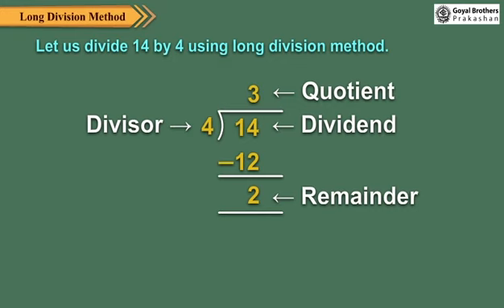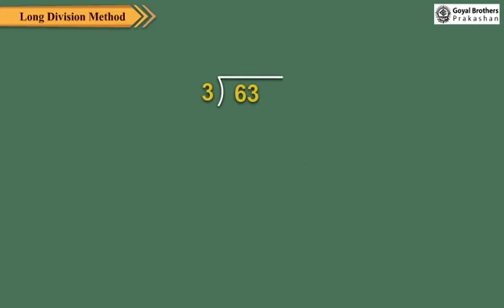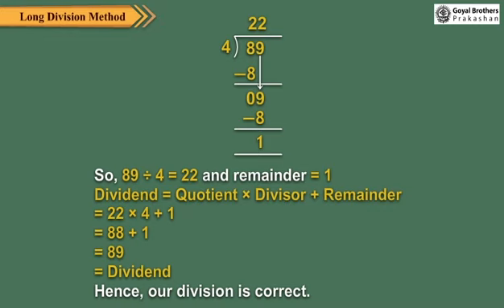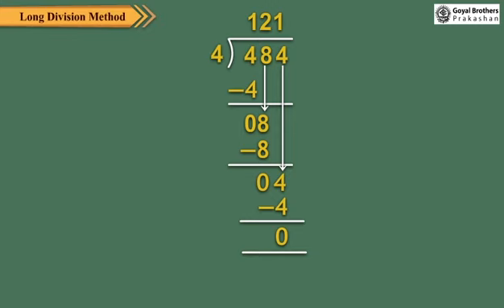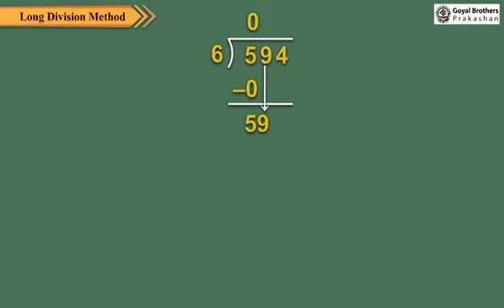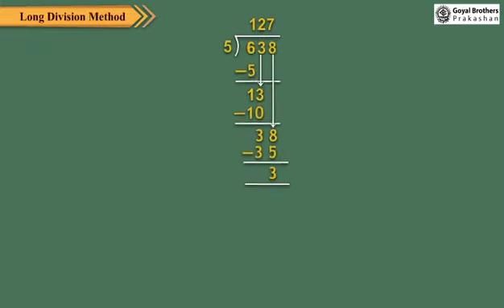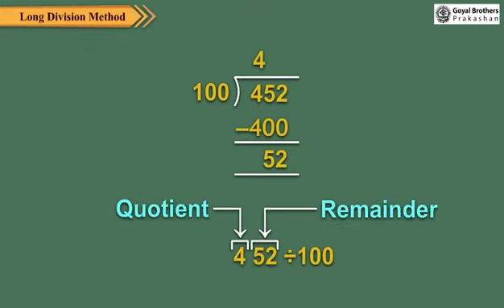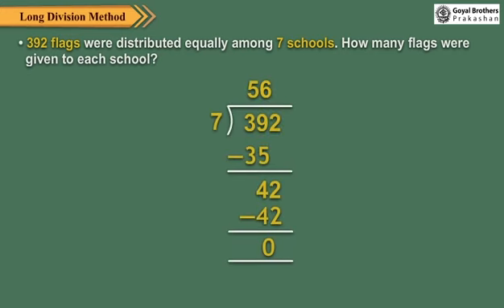Long form of Division | Class 3 | Illustrative Series | GBP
Topic - Long form of Division | Class 3 | Illustrative Series)

Join our online class for Illustrative Series Class - 3

Class: 3rd
Series Name: Illustrative Mathematics Series

About Series:
Illustrative Series
Illustrative Series: Where Every Page Unveils a New World of Possibilities
For Class 1st to 5th
[As Per NEP 2020 & NCF 2023]

Features
1. Chapters aligned as per NCF 2023 goals.
2. Chapters designed as per Panchpadi learning steps.
3. Include activities based on Pramanas, Panchkoshas, and NEP 2020.

Bonus: Online Resource
[Online Interactive Exercises, Animated Videos/Lectures and Worksheets] ebook & QR-based video explanation available on our merit box app.

Find out more on Merit Box App

Illustrative Series For Class 1-5

About Merit Box:
Merit Box is a digital learning platform with abundant free online support with the books of Goyal Brothers Prakashan.
- An e-book reader enhances accessibility to digital resources.